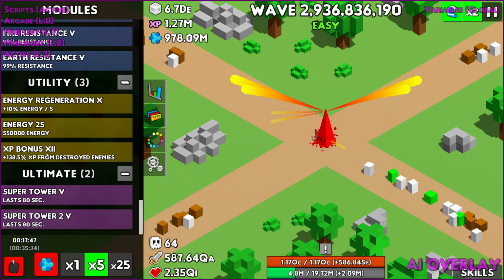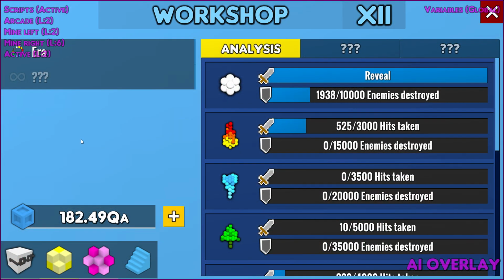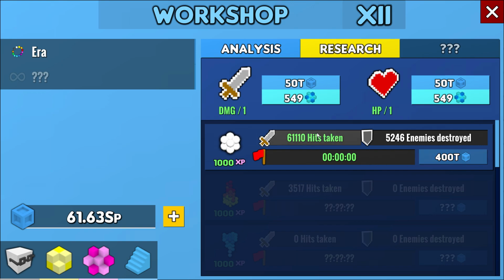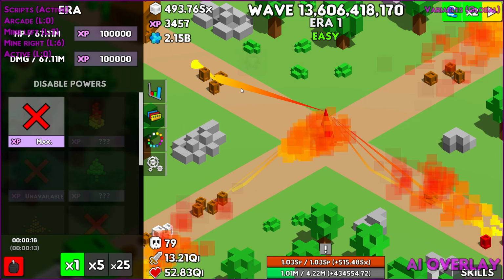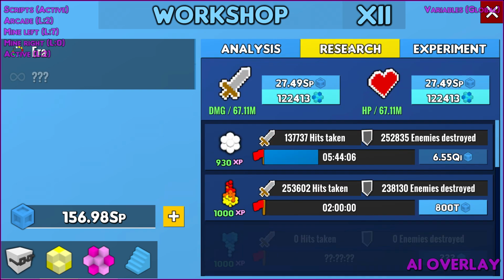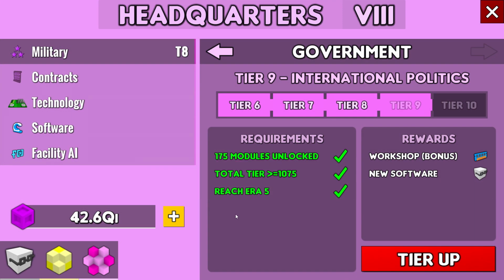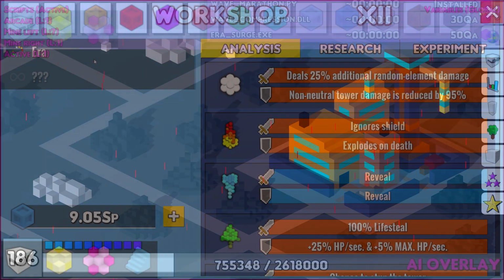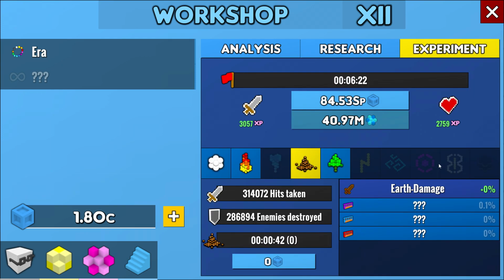TPT2 - Ep 12 - Era Guide / MT9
After a 43 (eventually 44) episodes long series, I decided, upon request, to start a new save file. That's because the game changed so much. Now you will get a series with up-to-date buildings and mechanics.

Ep 12 - In this episode, I cover Era concepts the best I can. I talk about the sometimes problematic Era 1000, and reach MT9.

-- TIMESTAMPS --

Era 1000+ BP - 0:00
Introduction - 0:36
Analysis tab - 1:04
Research tab - 4:00
Experiment tab - 10:56
MT9 - 12:13
Era powers - 14:15
Era run example - 16:49
Conclusion - 19:18

-- SUBTITLES --

- English
- Español
- Português do Brasil
- Deutsch
- Français
- हिंदी